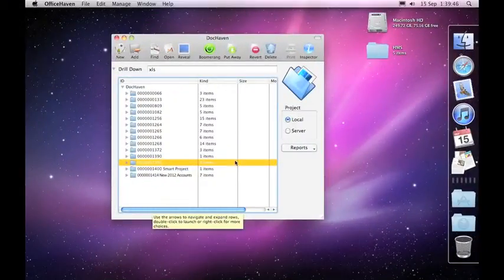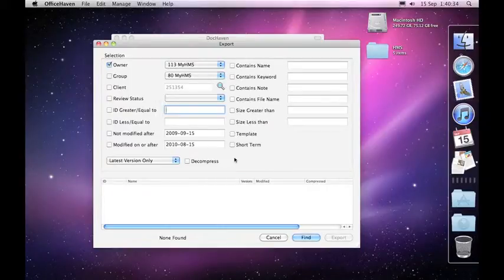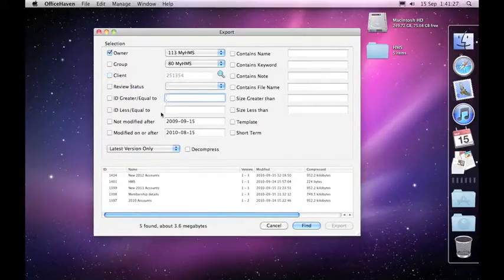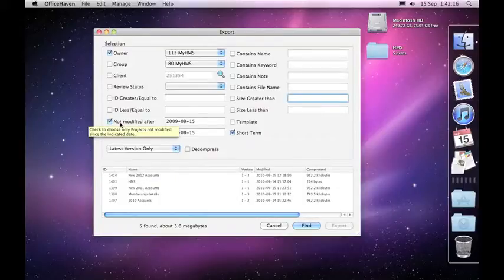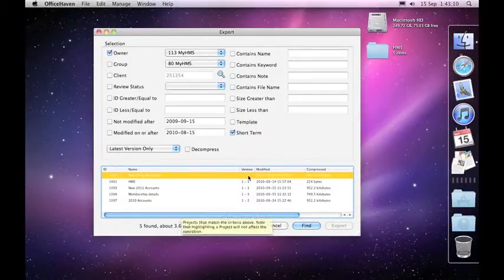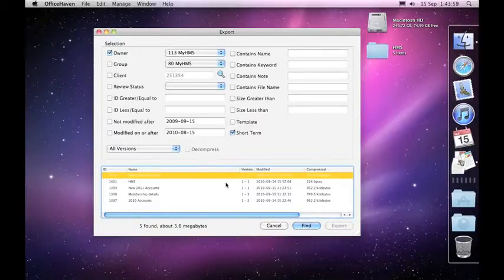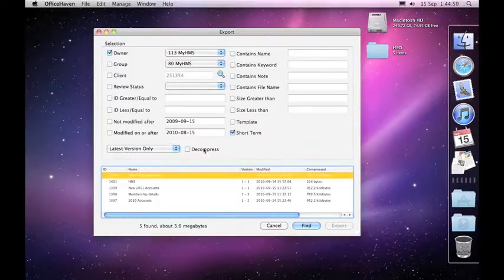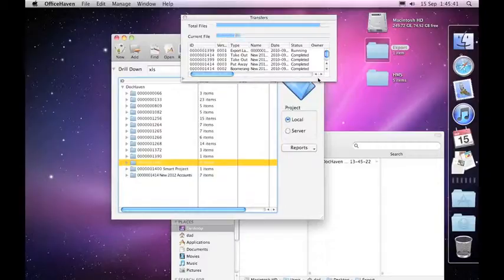DocHaven Part 19 (Exporting)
This is a tutorial for DocHaven from Holy Mackerel Software. It shows you how to Export Projects in the Document Management System.